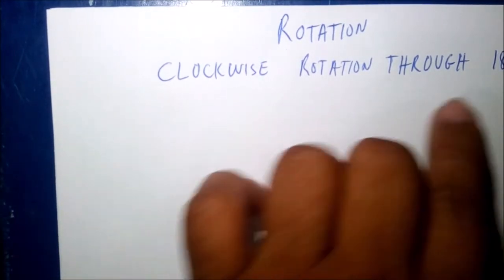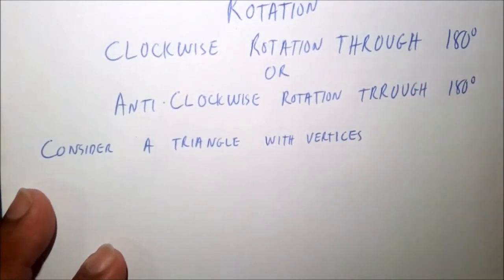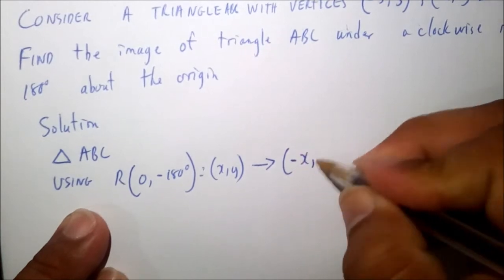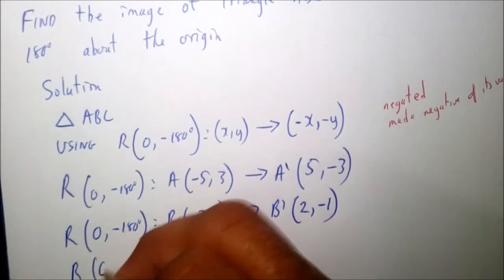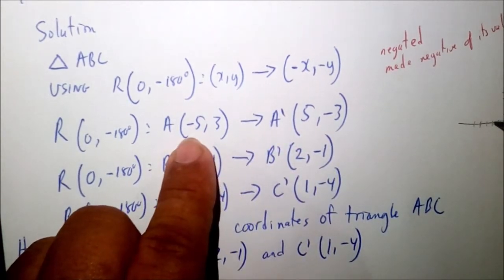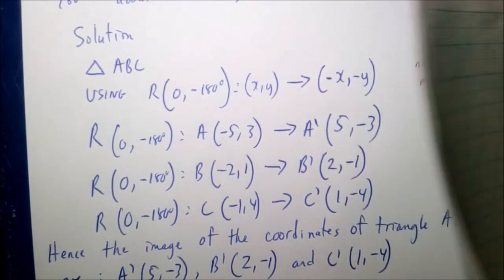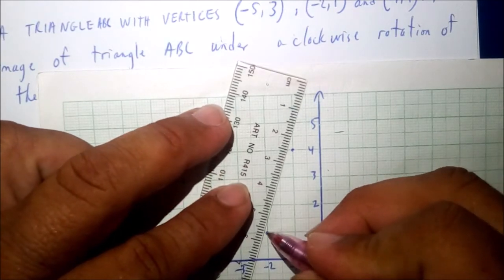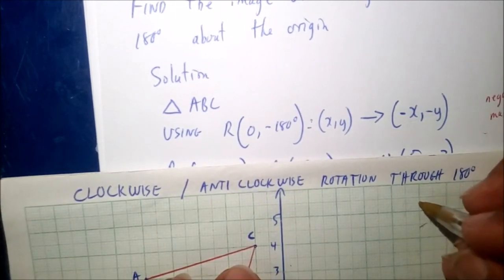clockwise 180 anticlockwise 180